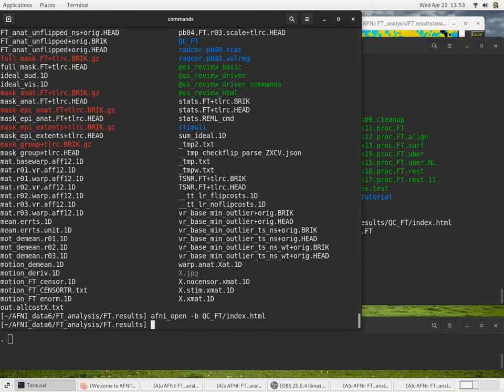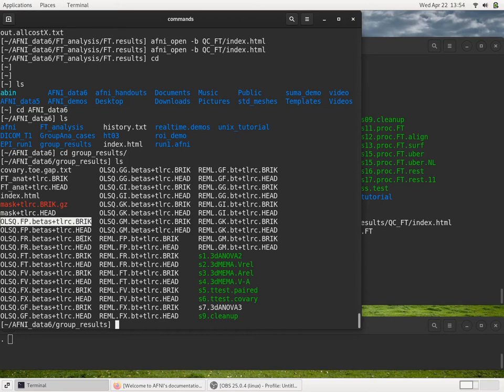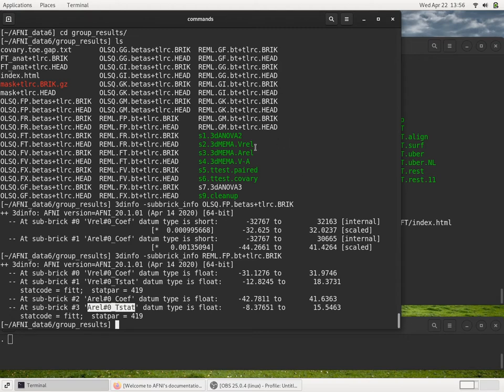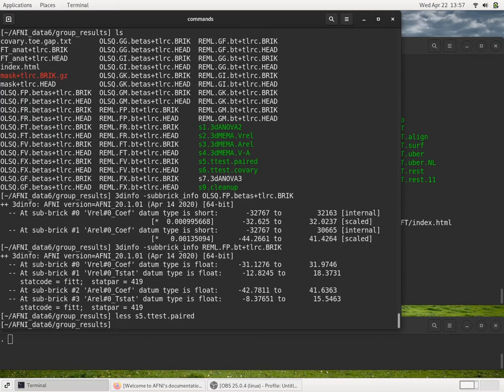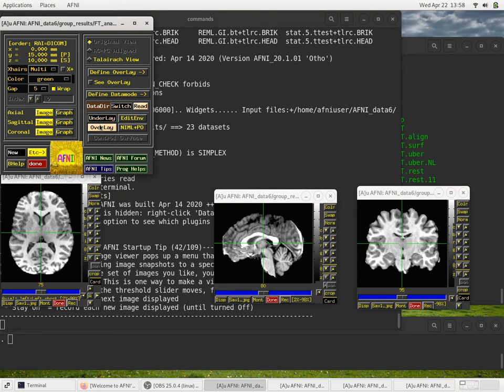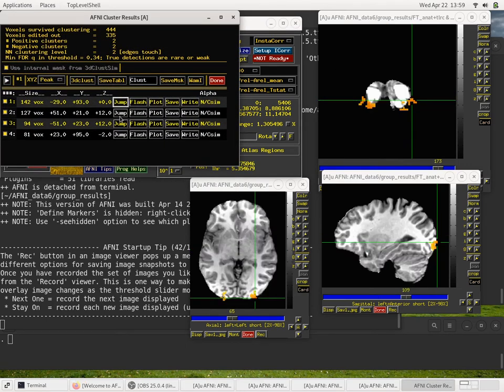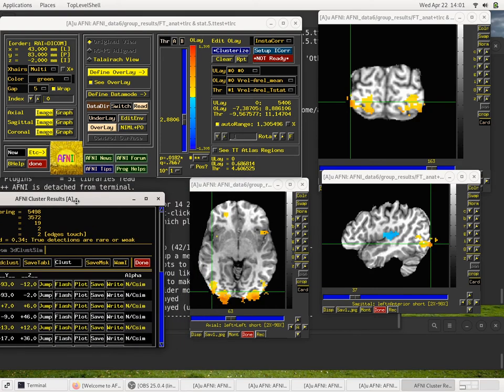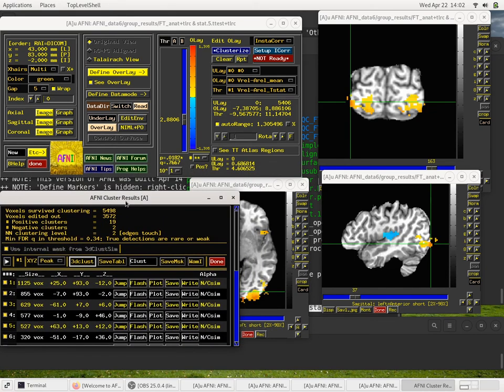[AFNI Academy] Start to Finish Hands-On (17/17): t-test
Processing: group t-test : AFNI_data6/group_results/s5.ttest.paired
Run a paired t-test (Vrel-Arel) across the 10 subjects
Cluster (use defaults) @ p=0.005 (since only 10 subjects)